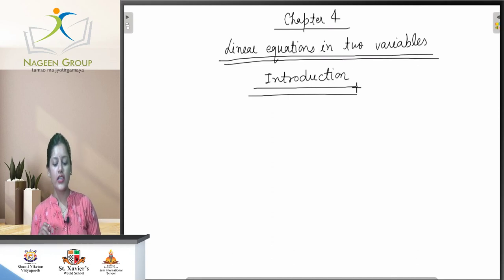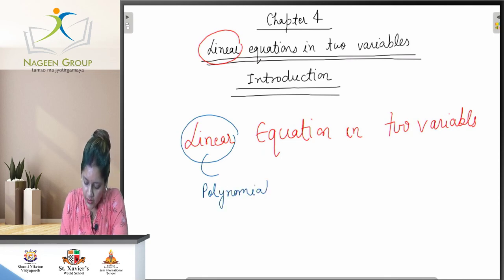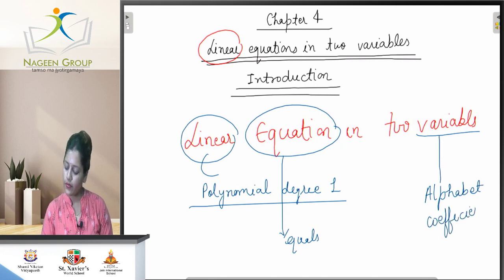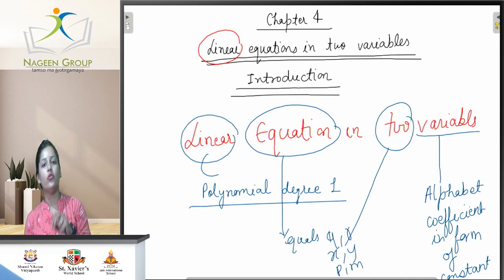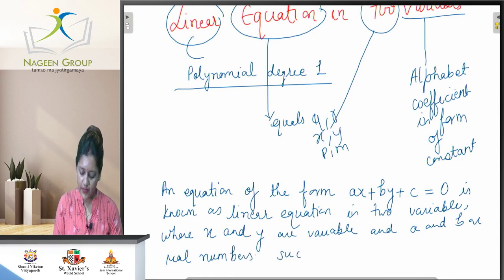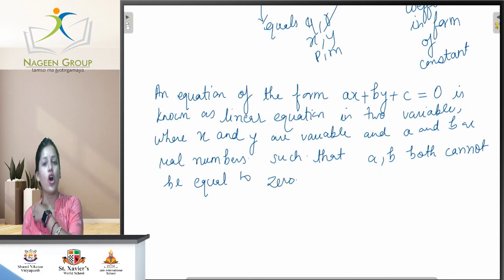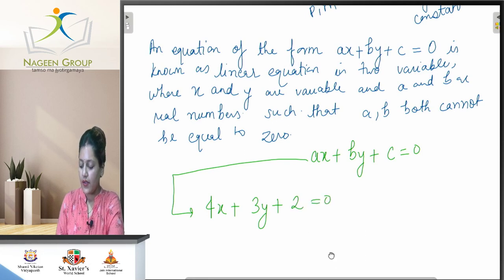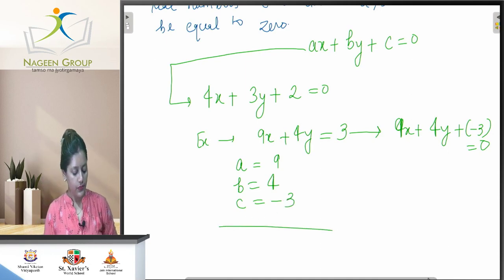Class 9 Mathematics Chapter 4 Linear Equations in Two Variables - Introduction || CBSE